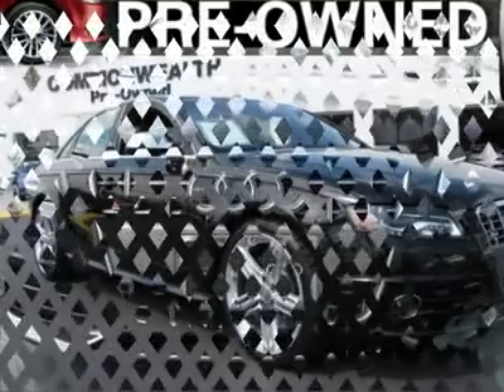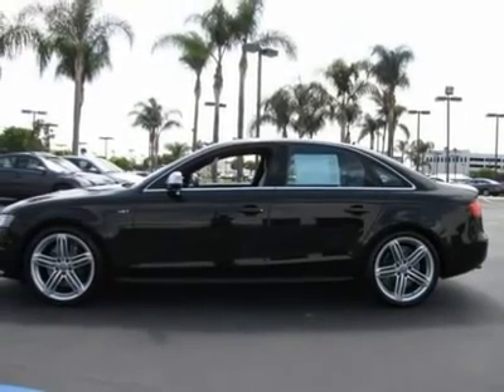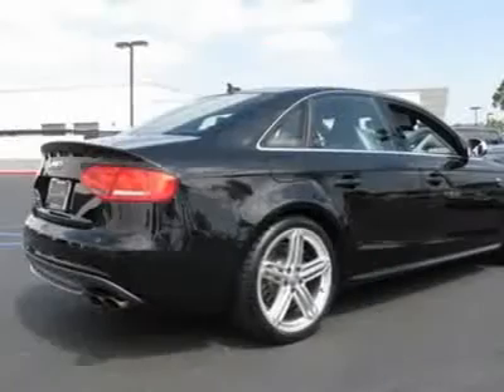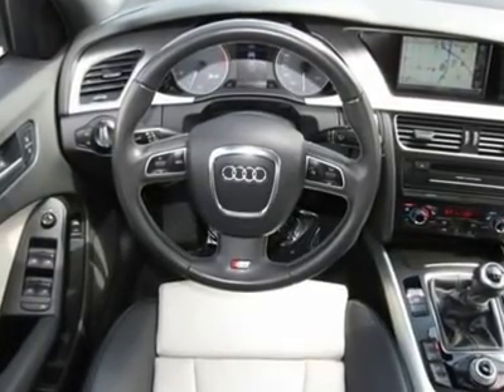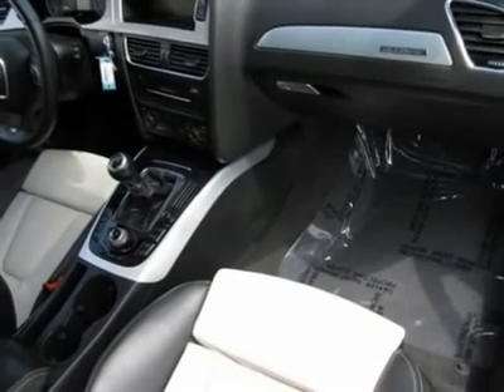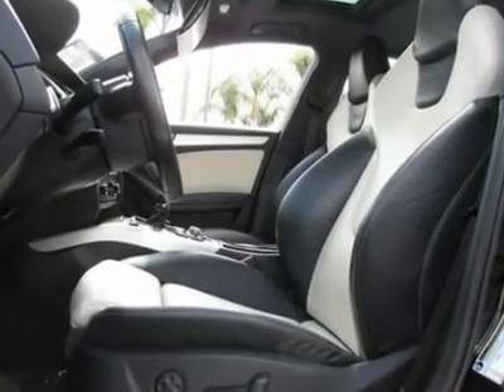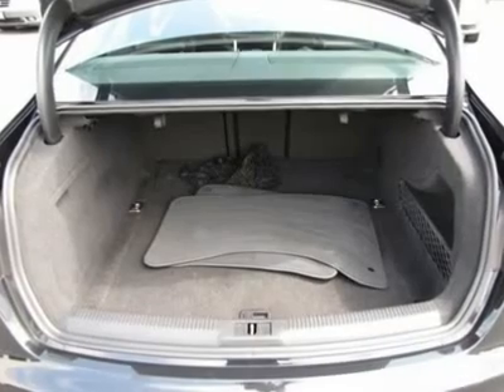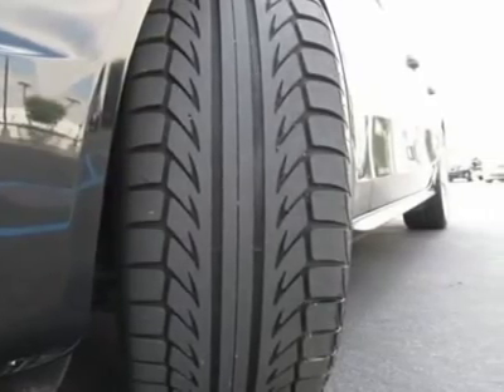2010 AUDI S4 Santa Ana, CA 61270X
2010 AUDI S4 Santa Ana, CA
Stock# 61270X

Commonwealth VW Audi
1450 Auto Mall Drive

Navigation Plus Package (Color Driver Information System, DVD Player, Navigation Plus System w-3G MMI, and Rear Back Up Camera), S4 3.0 Premium Plus quattro, and Audi Certified. Don't pay too much for the wonderful car you want...Come on down and take a look at this good-looking 2010 Audi S4. Audi Certified Pre-Owned means you not only get the reassurance of up to a 6yr-100,000 mile limited warranty, but also a 300+point inspection-reconditioning, 24-7 roadside assistance, trip-interruption services, complimentary service loaner, and a complete CARFAX vehicle history report. J.D. Power and Associates gave the 2010 S4 4.5 out of 5 Power Circles for Overall Performance and Design. This fire-breathing S4, with its grippy AWD, will handle anything mother nature decides to throw at you during one of her bad days at work. It is nicely equipped with features such as Navigation Plus Package (Color Driver Information System, DVD Player, Navigation Plus System w-3G MMI, and Rear Back Up Camera), S4 3.0 Premium Plus quattro, and Audi Certified. - Air Conditioning, Climate Control, Dual Zone Climate Control, Cruise Control, Power Steering, Power Windows, Power Door Locks, Power Mirrors, Leather Steering Wheel, Leather Shifter, Power Drivers Seat, Memory Seat Position, Heated Seat, Rear Air Conditioning, Clock, Tachometer, Digital Info Center, Tilt Steering Wheel, Steering Wheel Radio Controls, Sunroof, Moonroof, Driver Airbag, Passenger Airbag, Side Airbags, Keyless Entry, ABS Brakes, Traction Control, Rear Defogger, Intermittent Wipers, AM-FM, CD Player, Leather Interior Surface,, Reverse Camera, Navigation System - Contact Comonwealth Pre-Owned Sales Department at or for more information. -